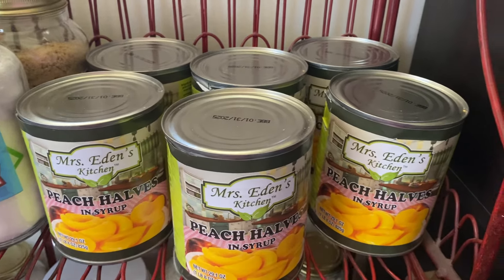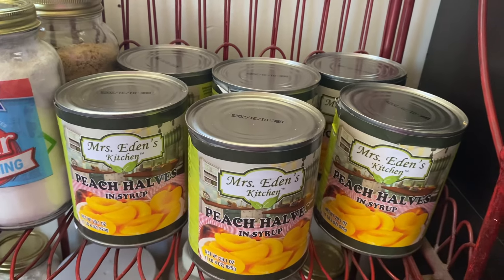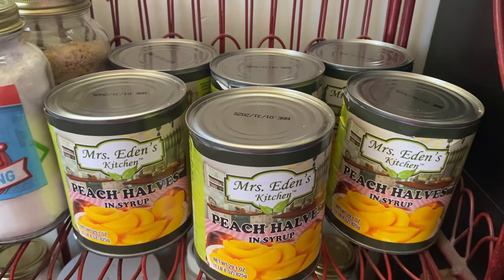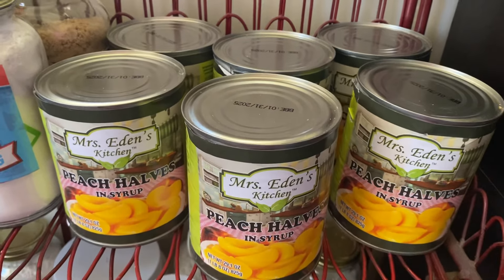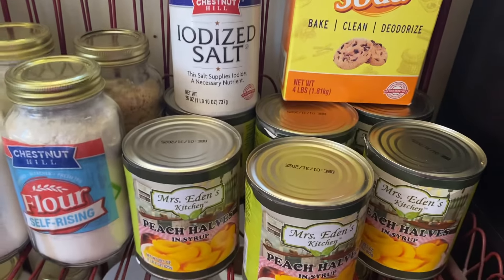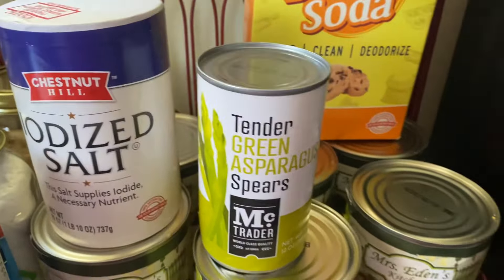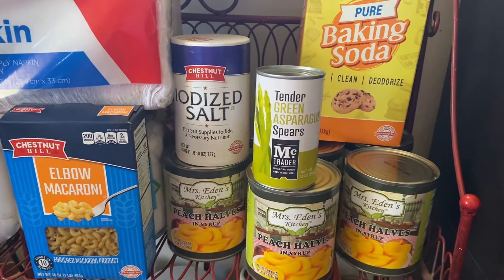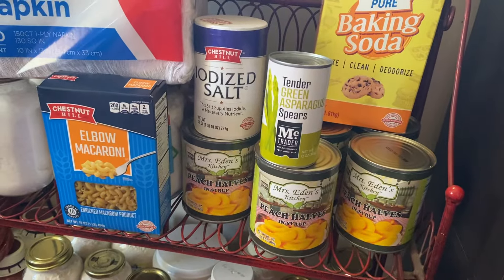$13.79 Family Dollar food haul beat 2024 inflation buy discount canned food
~~~Video Information~~~

I spent $13.79 on food and napkins and Family Dollar.
Awesome deal on Canned Peaches!!